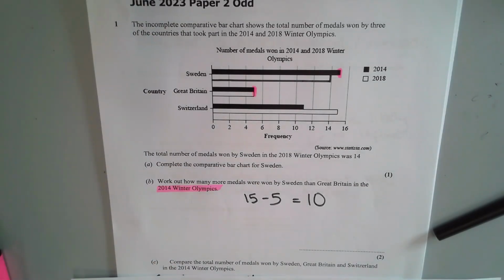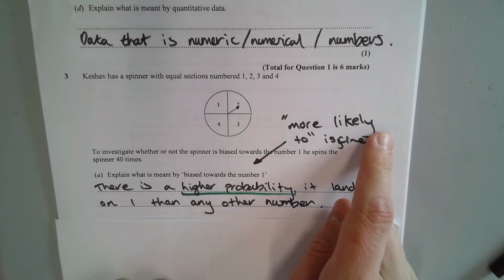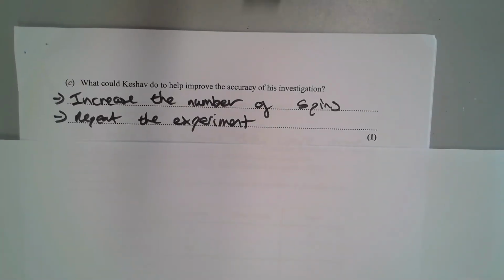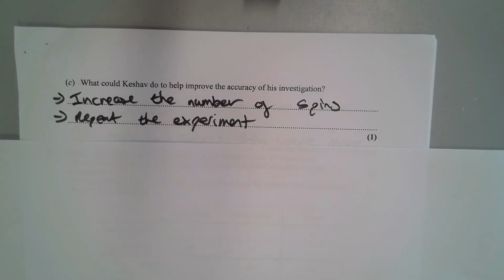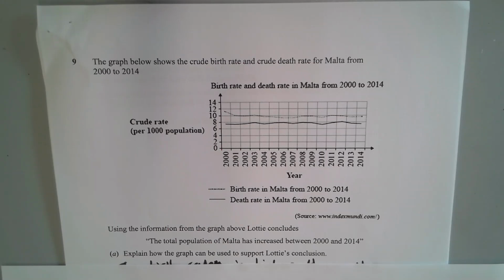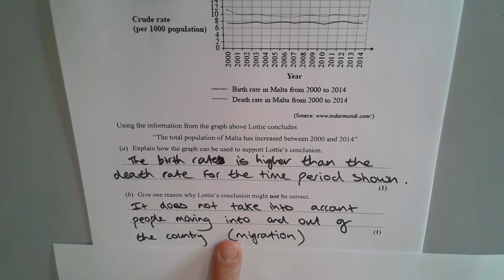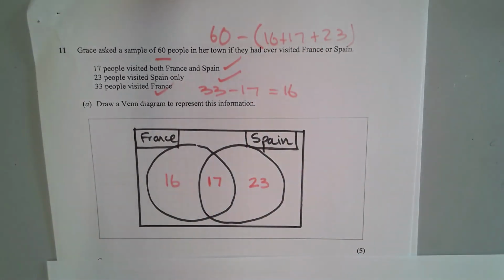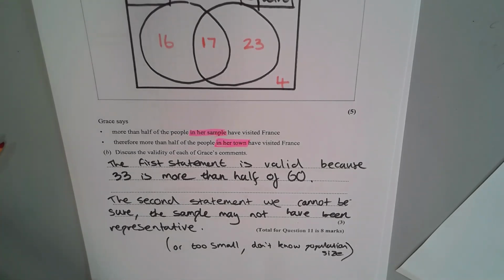Statistics GCSE 2023 Foundation Paper 2 - Odd